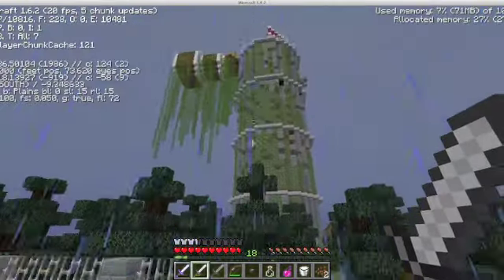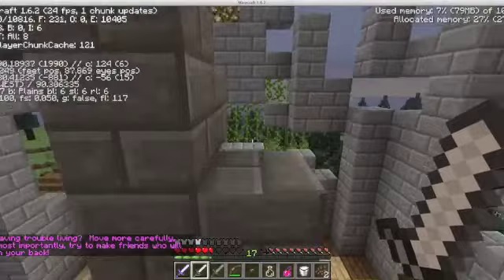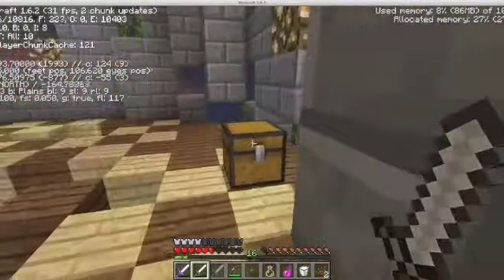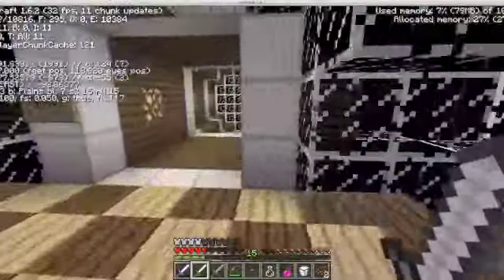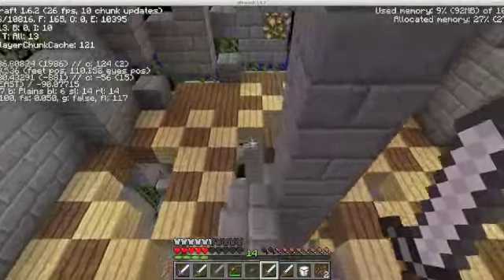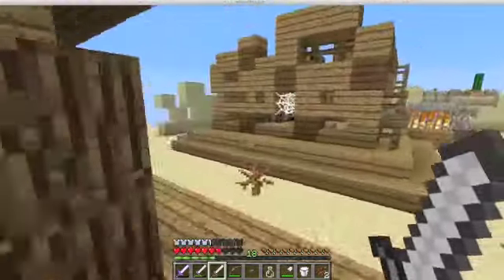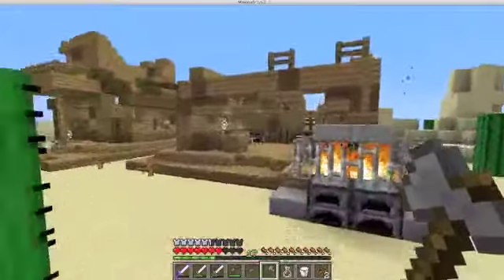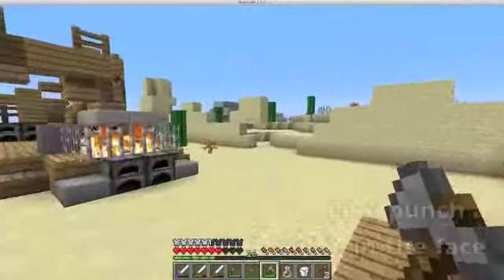MineZ Sundawn Observatory and Bazel (Town Review)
And we are back for another MineZ review of small towns and pit stops! This time Russain and I are reviewing Sundawn Observatory and Bazel. These places are very good for armour when you start off, and are right next to each other making them good places to farm together. Hope you enjoy!